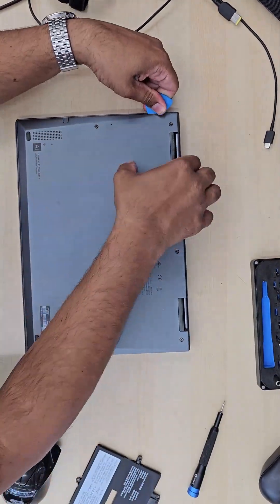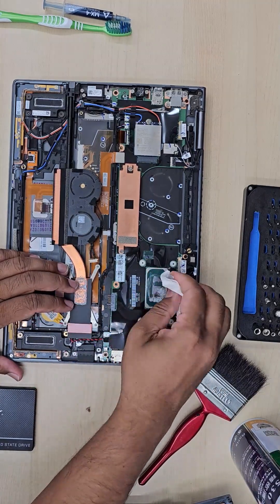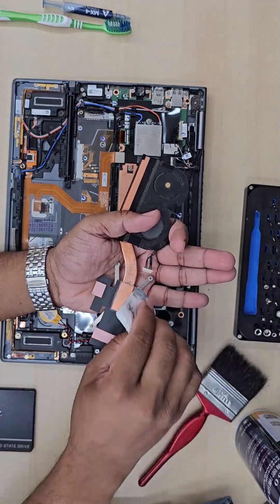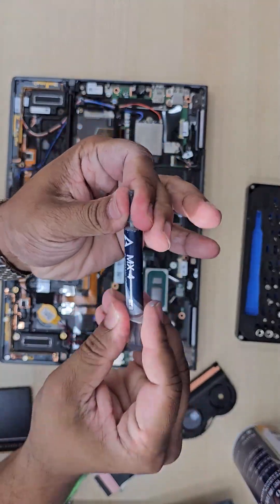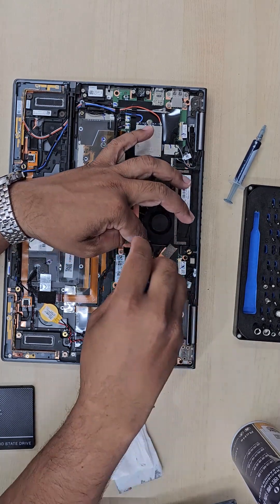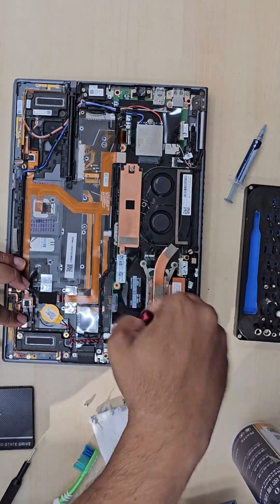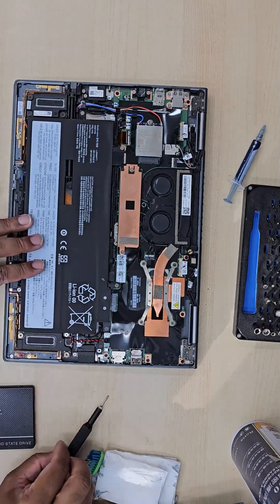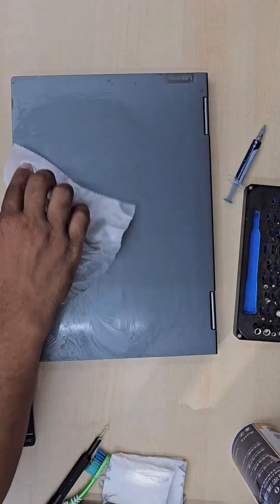How to stop a laptop from overheating